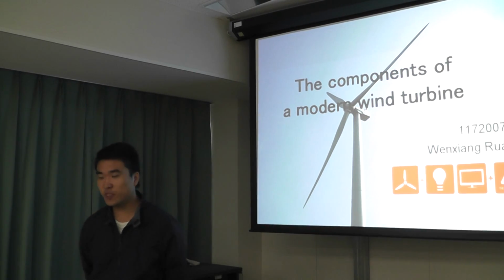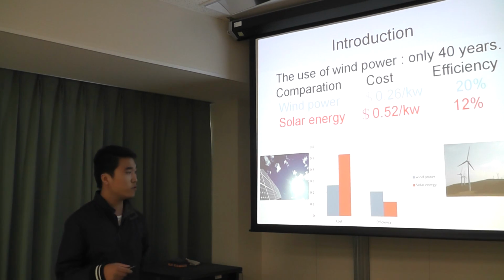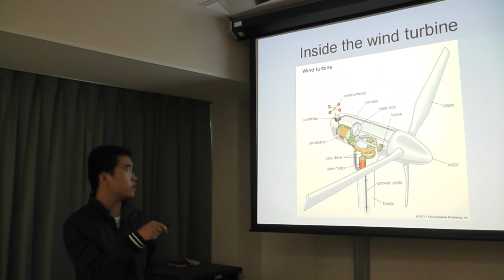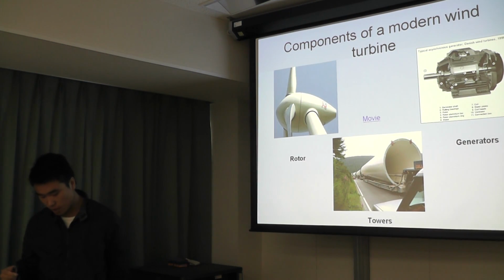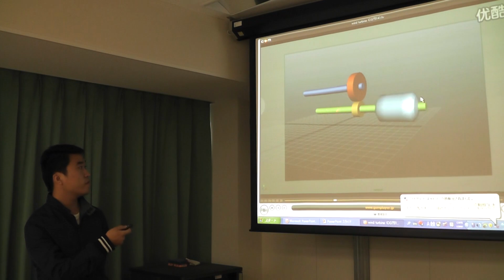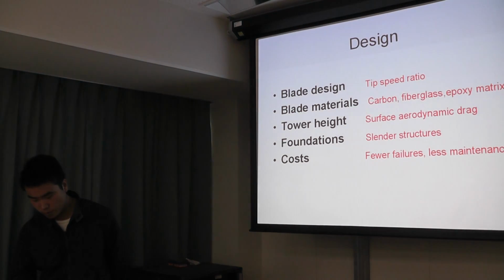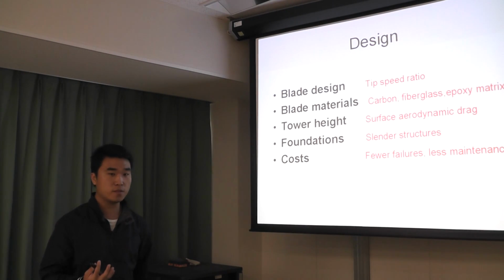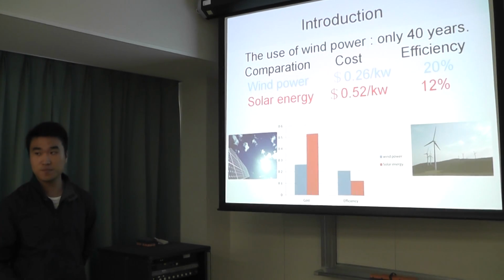Wind turbine components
Renewable Energy Presentation Project -- Winter 2011/2012.

Engineering graduate student English course at University of Fukui, Japan.
Teacher: E. Hitzer.
Textbook: Green Electricity, K. Haven, Libraries Unlimited, 2011.